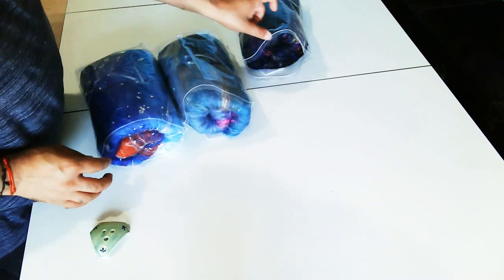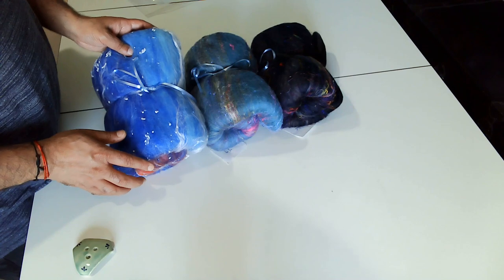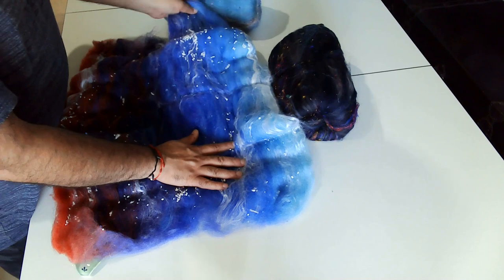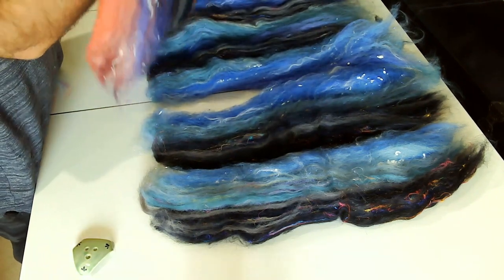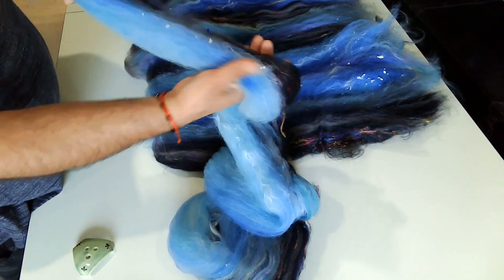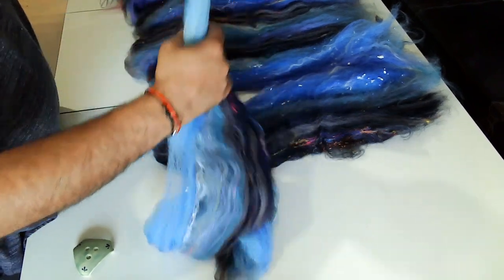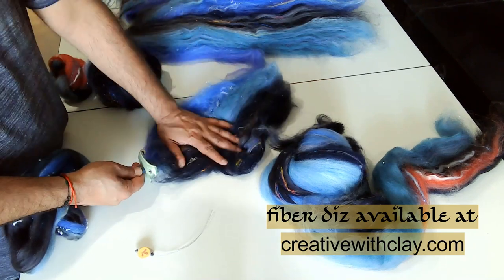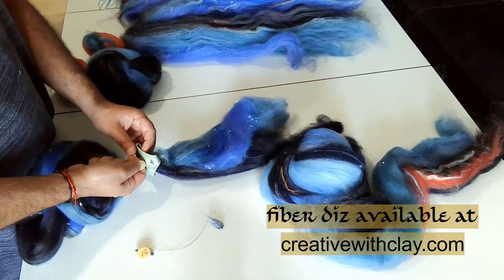Combining and Prepping art batts for spinning fullHD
This is same as the previous video posted but in HD... and I want to see the difference.
In this video I show how I combine and prep multiple art batts to make a cohesive corespun yarn and also share tips on dizing the fiber to make a consistent yarn.